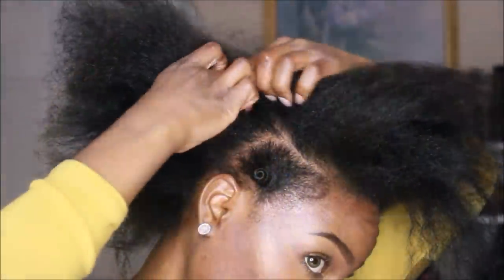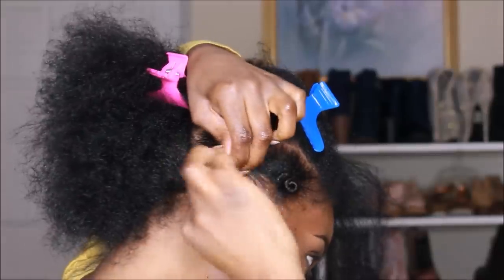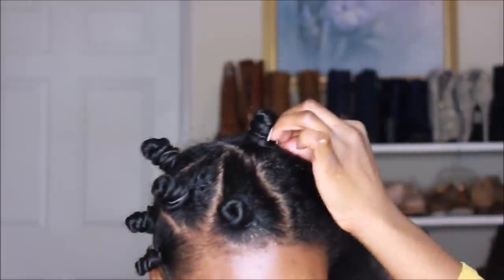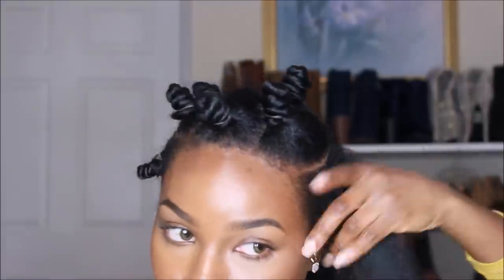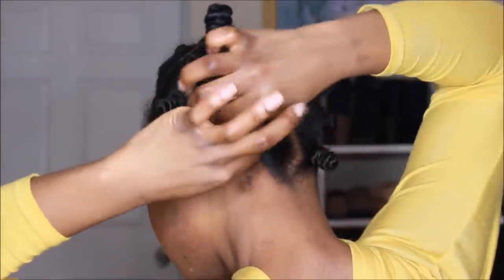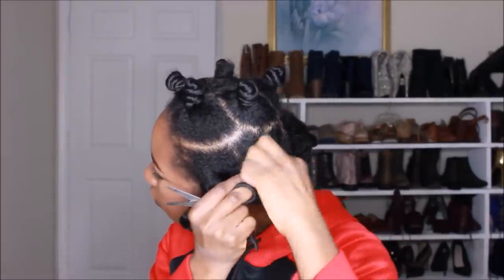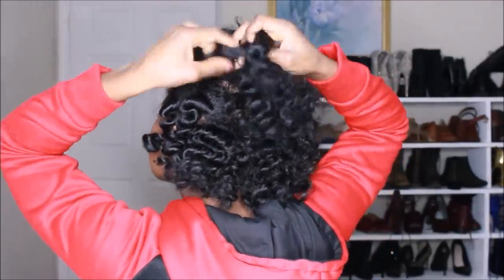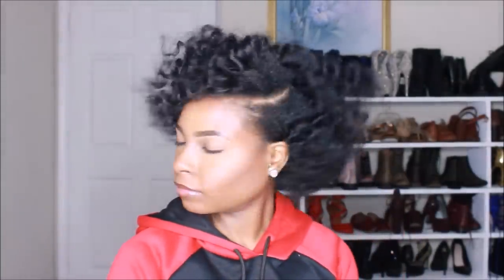The Ultimate Bantu Knot-Out (Dry Hair)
Hey y'all!
Check out this video to find out how I achieve a successful bantu knot-out!

Products/Tools Used:
*Fingers
*Shae Moisture Curl Enhancing Smoothie
*Denman Brush
*Wide Tooth Comb
*Clips
*Rubber Bands
*Scissors
*Garnier Fructis Triple Nutrition Marvelous Oil Hair Elixer

*The last song was created by David McDaniel. Contact him on Instagram if you're interested in his music.*